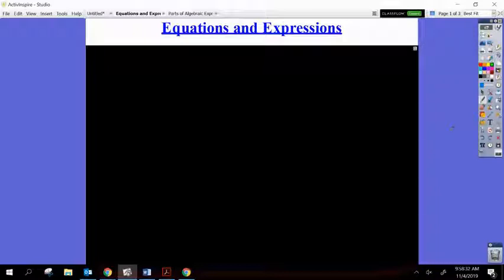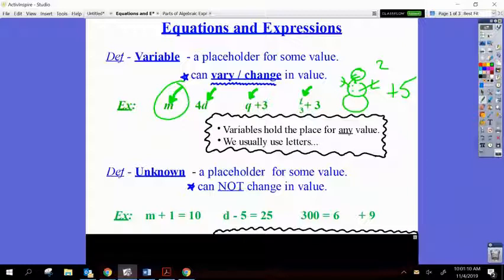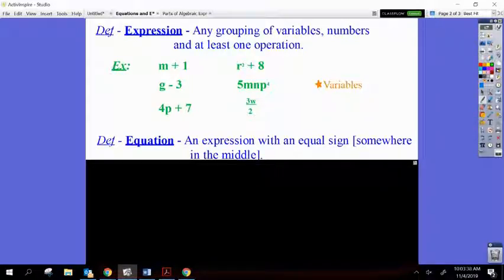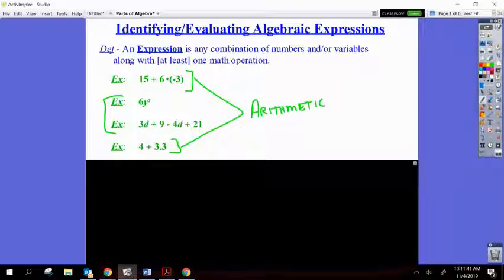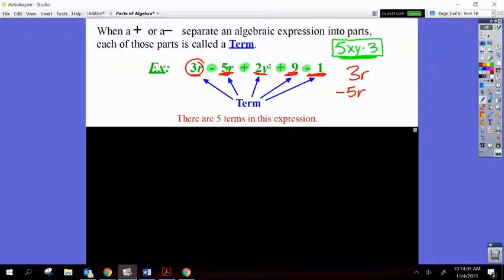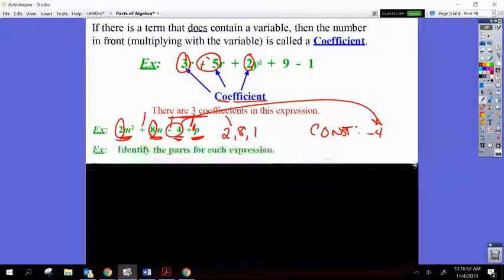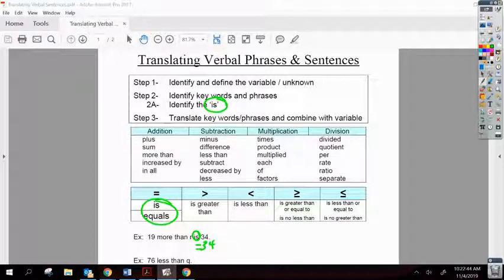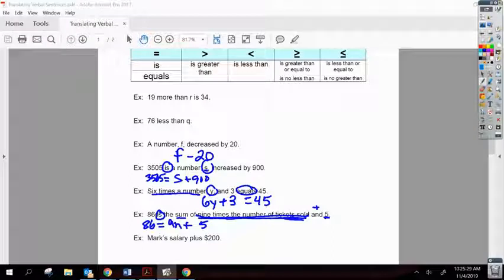Math 7 Algebraic Vocabulary & Translating